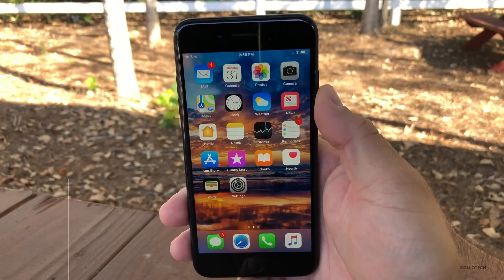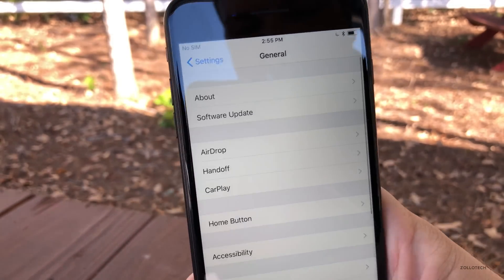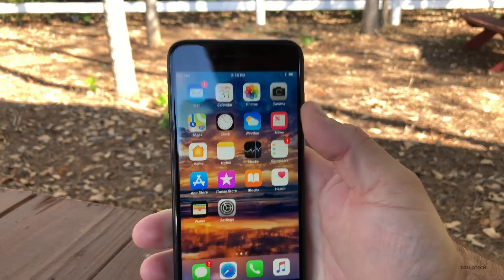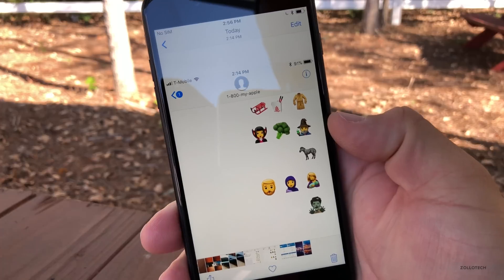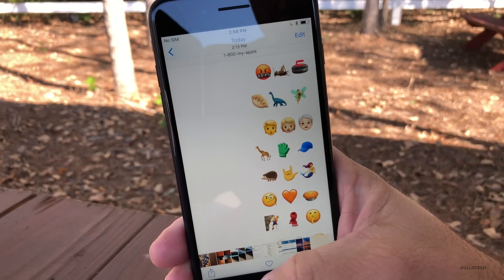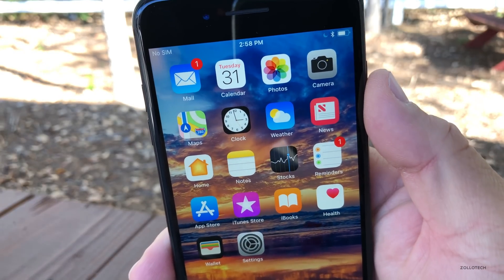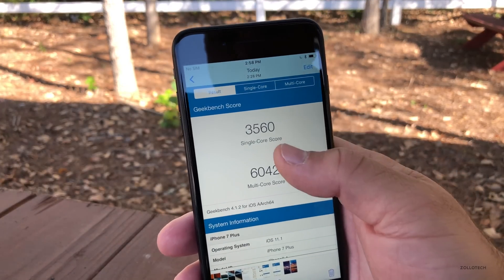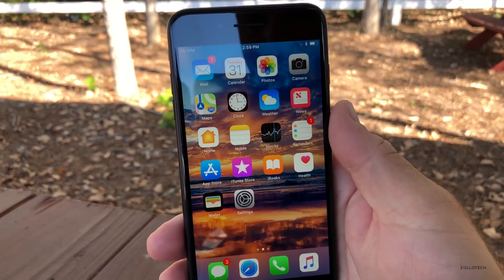iOS 11.1 is Out! - What's New?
iOS 11.1 is out to the public.  I go over what's new and if you should update or not.